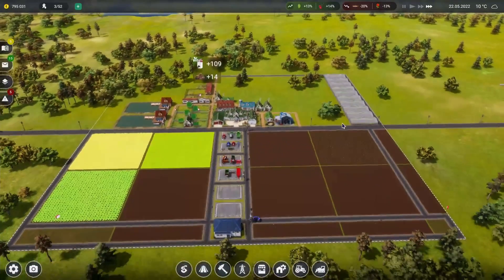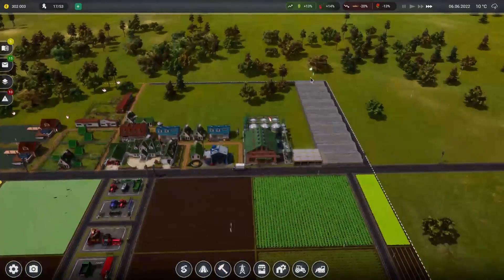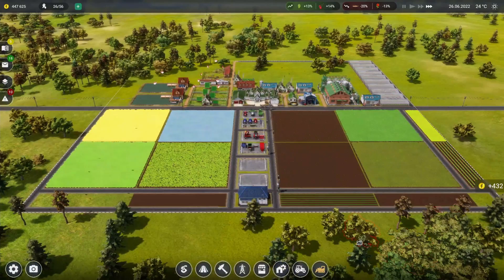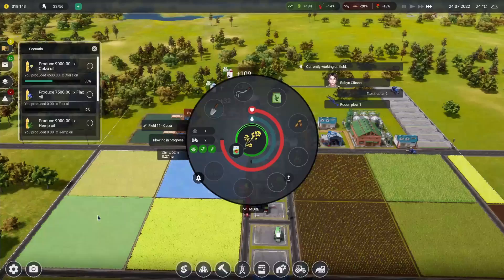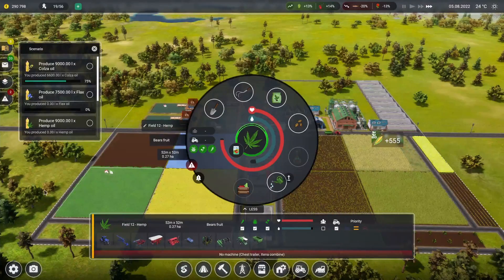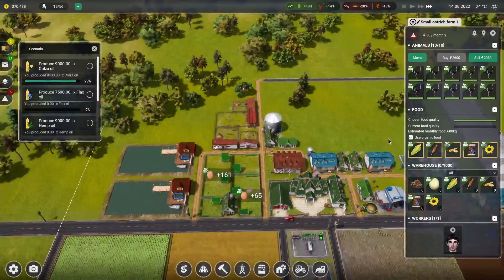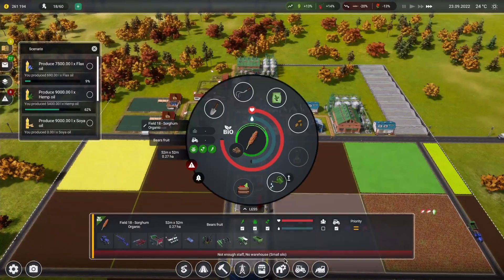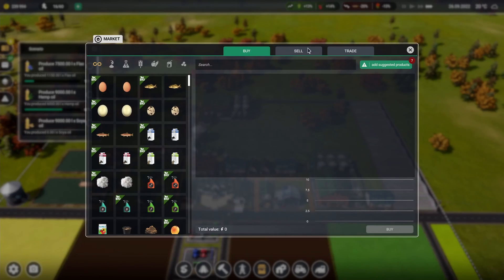Farm Manager 2021 | The First Customer | Pt. 4